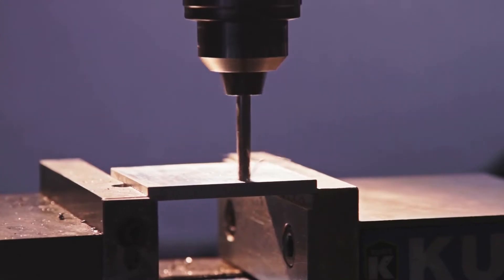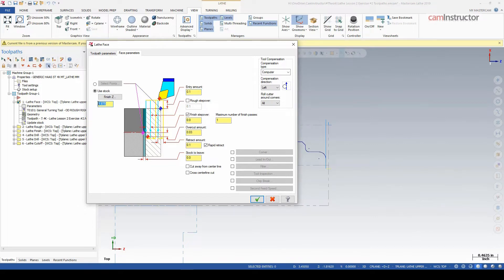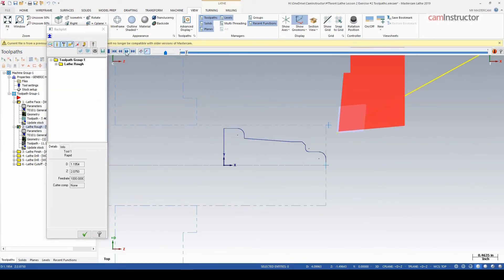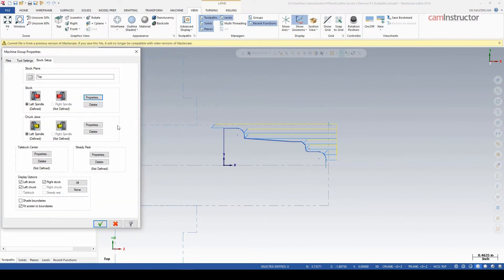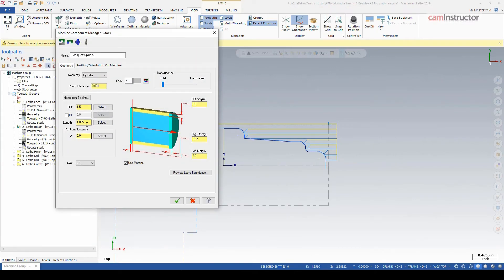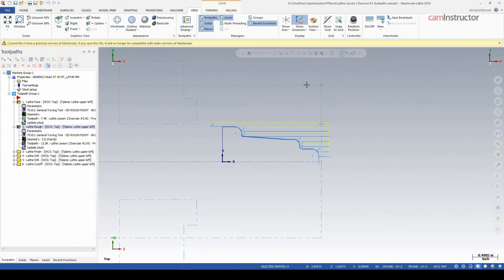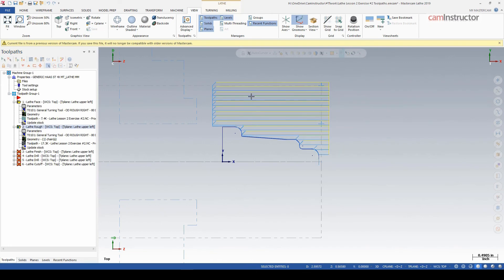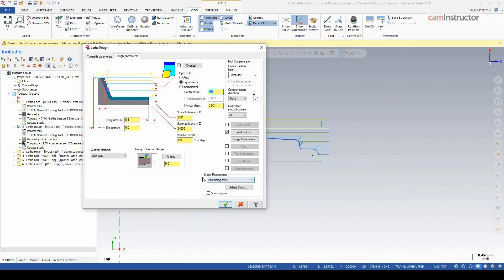Mastercams Lathe Stock Recognition Setting to Save Your Tools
The use of Stock Recognition in Mastercam can be extremely valuable in the lathe environment. Stock Recognition can be used to ensure all roughing passes are the same depth and also automatically update toolpaths if the stock sized is changed.

Often overlooked, Stock Recognition is one of the most powerful features in the Lathe environment in Mastercam. A common issue, when the piece of material you are going to cut is larger in diameter than your chained geometry. If you do not enable Stock Recognition on that roughing operation, the toolpath does not know where to start the toolpath from in regards to the diameter. Mastercam will start its roughing for that toolpath from the highest point in X of the chained geometry. So, lets say you have a 2" diameter bar. The chained geometry has a highest point on it's largest diameter, which is 1.50". The first cut that would happen would occur below the chained geometry by the cut amount of the operation. Needless to say, no matter what that depth cut is set at, you will be cutting more than 0.5" in diameter. a very aggressive cut. It's not Mastercam fault though, it's just working with the info you're giving it.

If you enable Stock Recognition, and have defined the Stock correctly in the machine setup, Mastercam can automatically start roughing from the current state of the stock. This will save you from accidentally cutting too much material on that first roughing pass.

Stock Recognition can be used in several different ways...

Remaining stock: uses only stock remaining from previous operations.
Use stock for outer boundary: uses a section of the stock boundary as the outer boundary.
Extend contour to stock only: linearly extends the ends of the chained contour to the stock.
Disable stock recognition: provides no stock recognition.

You also have the option to Adjust Stock. The Adjust Stock dialog box lets you adjust the area of the stock to be removed by the roughing operation. This option is available only if:

You define stock boundaries in the machine group properties.
The chained contour lies entirely within the stock boundary.
You select either the Use Stock for Outer Boundary or Extend Contour to Stock Only options.